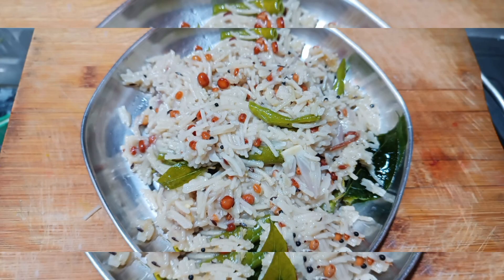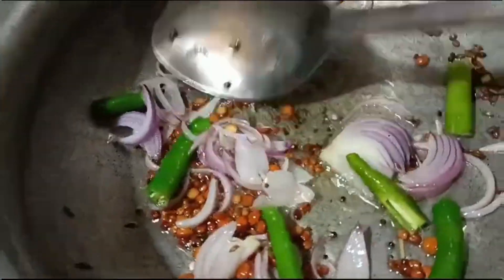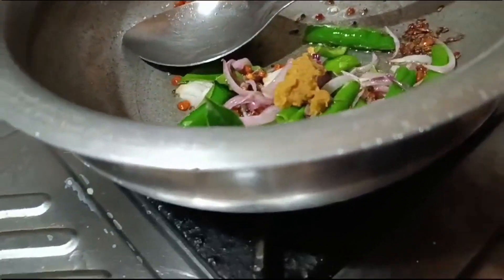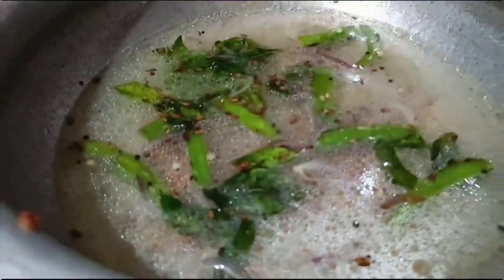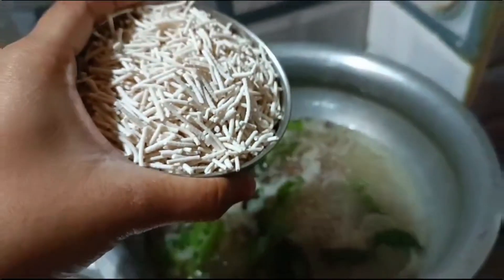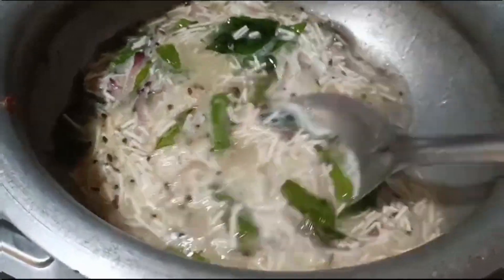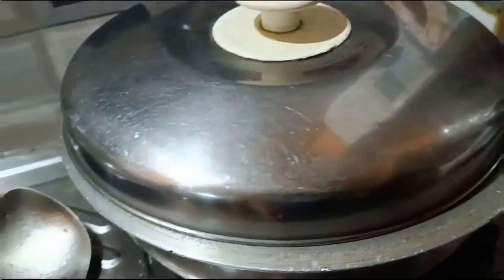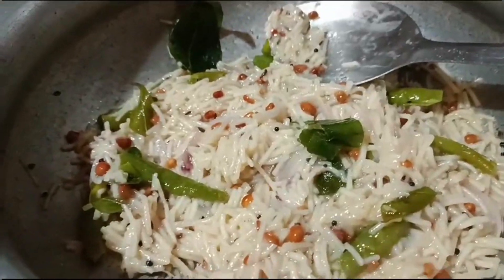శమంగ్గులు తొ ఉప్మా 😍upma with shamanggulu 🥰in easy way and tasty recipe